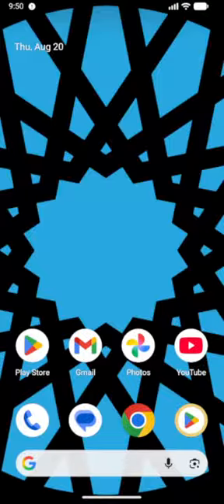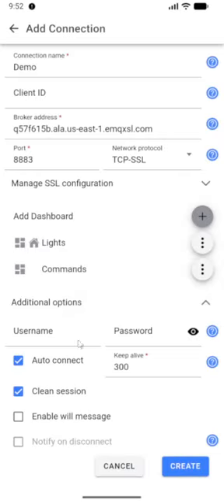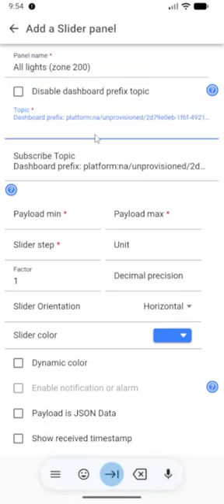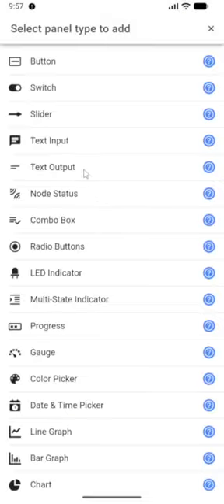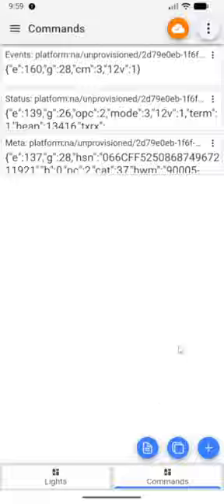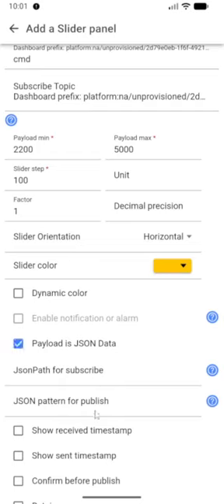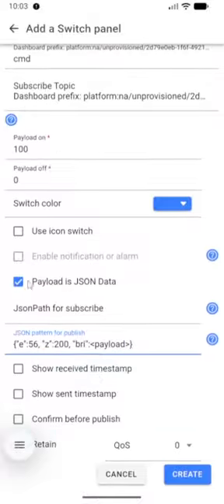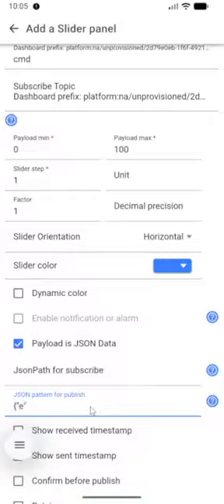ReNetA Mobile Control (Iot MQTT Panel) LumenCache Tutorial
Here's how you can set up your LumenCache ReNetA system for control on phone via IOS and Android. No computer needed!

Things you'll need:
-Iphone or Android phone or tablet
-IoT MQTT Panel
-MQTT Credentials
*If your MQTT credentials have not already been emailed to you, send your ReNetA MAC addresses to recieve them.

Steps:
1. Download IoT MQTT Panel
2. Click "SETUP A CONNECTION"
-Connection name: (Whatever you want to call your system)
-Client ID: (Leave blank)
-Broker Address: (Copy host from MQTT Credentials email. Make sure no spaces before or after.)
-Port: 8883
-Network Protocol: (TCP-SSL)

3. Add 2 Dashboards
-Dashboard Name: Lights
*Set as connection home
-Dashboard Name: Controls

4. Additional Options
-Username: (username from MQTT credentials email)
-Password: (password from MQTT credentials email)
-Keep alive: 300
-Autoconnect: on
-Clean session: on

Press "Create"

If the connection was made successfully and your ReNetA system is connected to internet via WiFi or LAN Ethernet, the sync button next to your connection will show an orange cloud. If unsuccessful, it will be grayed out with up-down arrows.

5.Click into your connection to get to your dashboards panel.

6. Configure each panel
a. On the bottom left of your screen you will see you're in the "Lights" dashboard you created. We will configure this one first by selecting it and then clicking the hamburger 3 dots on the top right of your screen.
b. Click "Dashboard Configurations"
-Dashboard name: Lights
-Dashboard prefix topic: (Copy and paste this from the MQTT Credentials email. Make sure there is a "/" at the end.)
***ENSURE THERE ARE NO SPACES BEFORE OR AFTER THE PASTED PREFIX TOPIC. If pasted with spaces, sync cloud will flicker on and off.***

Click save, navigate to "Controls" panel and do step 6 again for this dashboards configurations.

7. Add your Status, Meta, and Events outputs to recieve messages from your ReNetA system
a.On your dashboard, click "Add a Panel" and click Text Output
-Panel Name: Status
-Topic: status
-Show history checked

Everything else default. Click create and make another Text output panel.
-Panel Name: Meta
-Topic: meta
-Show history checked

-Panel Name: Events
-Topic: events
-Show history checked

Now create a Text INPUT and
-Panel Name: Commands
-Topic: cmd

Status — live health feed: memory, uptime, temp, and device  socket/card state
Meta — device identity: hardware serial numbers, "g" ids, card types, what's connected to each slot
Events — running event log of what's happened on the system
Cmd — where commands go in

Now you have all the system inputs and outputs for when your system allowing you to commision a system without the need of a computer!

8. Create a light/zone slider
a. On "Lights" dashboard, press "Add a Panel"
b. Add the panel type (slider, switch, and button recommended)
-Panel Name: (Name of the light or zone)
-Topic: cmd

-Payload min: 0
-Payload max: 100
*setting these numbers to the payload will change the minimum and maximum brightness to the command you will see

-Check "Payload is JSON Data
JSON Pattern for publish example: {"e":56, "z":(Your zone number), "bri":‹payload›}
*This command states that you want to control a zone ("e":56), that zone is zone 200 (example: "z":200), and typing payload in brackets is how the slider knows what range to use for the min and max. (Currently set from 0 to 100)

-If creating a switch, set the payload on to "1" and payload off to "0".
-If creating a button, the payload is the state that the button will activate. Typing "0" in this field makes a button that turns off that zone.

Click "Save" and it will create the slider for you to control that zone of lights!

Repeat making sliders for each zone or socket card/devices that you want until your dashboard is to your liking!